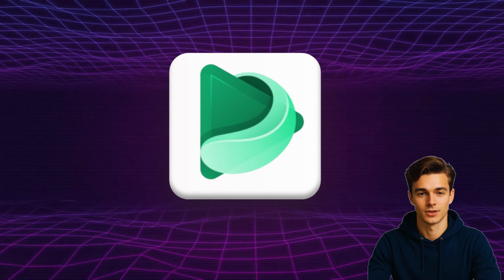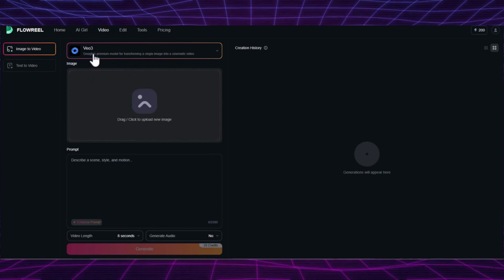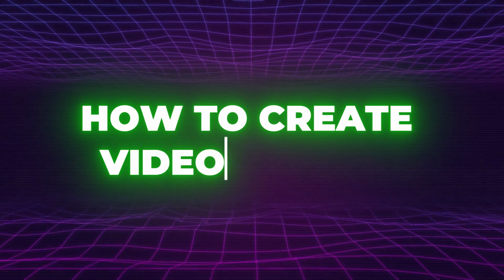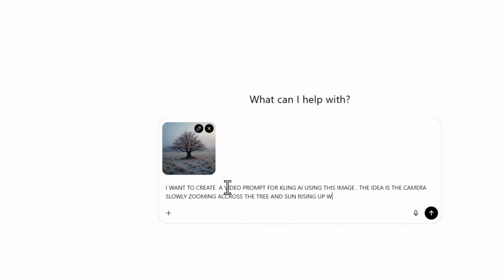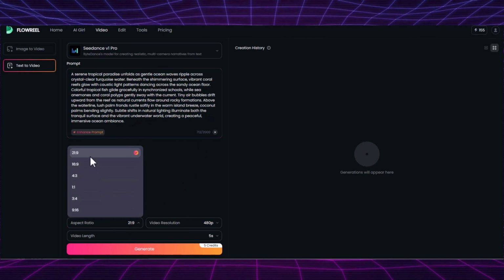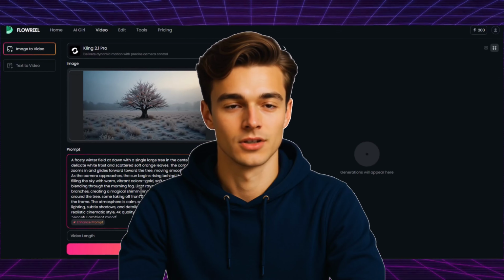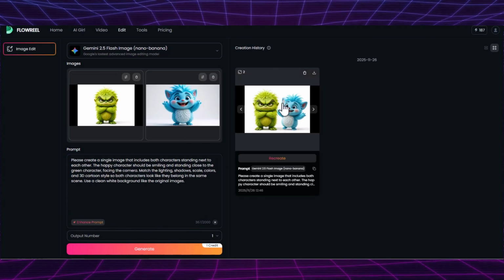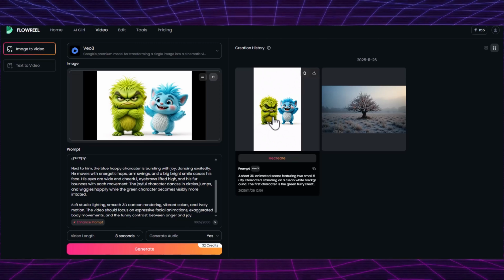Flowreel Review: Veo + Wan + Kling + Seeddance… All in ONE Platform?!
Are you searching for one powerful AI platform that can create image-to-video, text-to-video, AI animations, and high-quality images all in a single place?

Meet Flowreel — the all-in-one AI creation platform that brings together the world’s best AI video models under one roof.

In this video, I show you exactly how to use Flowreel to create 8-second ultra-realistic videos, high-resolution images, AI animation clips, and more. Whether you're a beginner or an advanced creator, Flowreel takes your AI video journey to the next level.

How to Use Multiple AI Models in One Platform
How to create Image-to-Video using Flowreel
How to create Text-to-Video
How to generate Video Prompts using ChatGPT
How to combine two images using Flowreel Edit

🧠 Flowreel Includes the Best AI Models:

Kling 2 Pro
Google Veo 3 (VEO 3 Fast )
Seedance
PixVerse AI
Wan
Hailuo 02 Pro
Flux Pro
Nano Banana
…and more!

No switching platforms — Flowreel gives you everything in one place.

🎥 Why Flowreel Is Amazing

✨ Generate 1080p videos
✨ Create 4K-quality visuals (depending on model)
✨ Add voices & emotions
✨ Edit & combine images
✨ Make product videos, character scenes, animation, reels, ads & more

🔗 Links